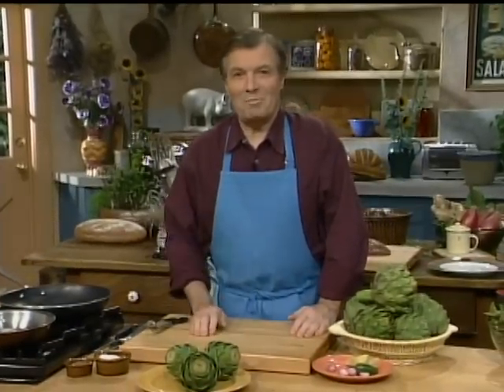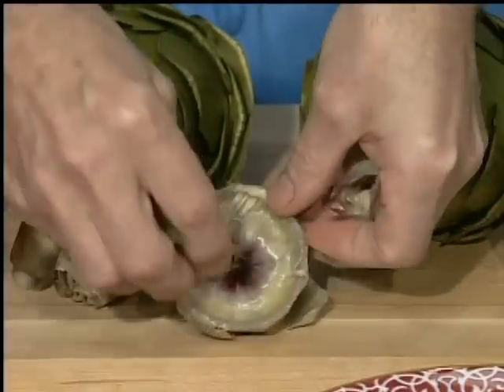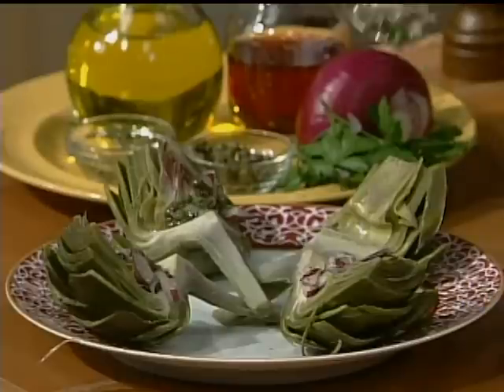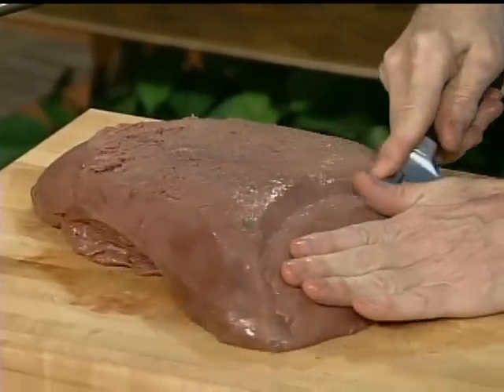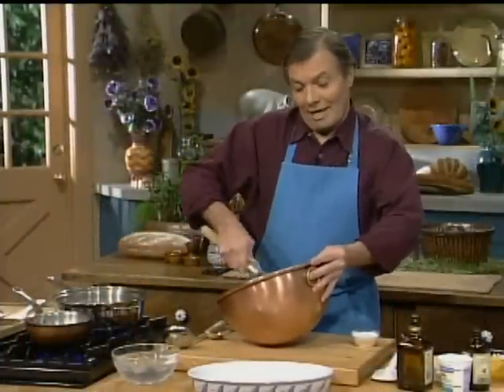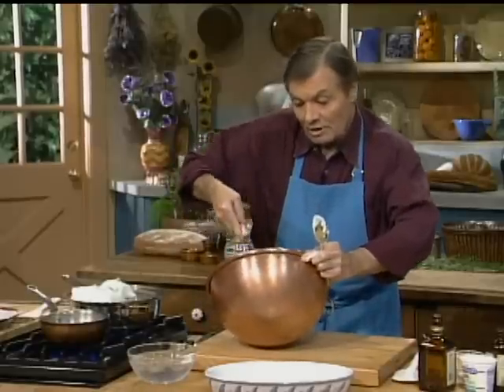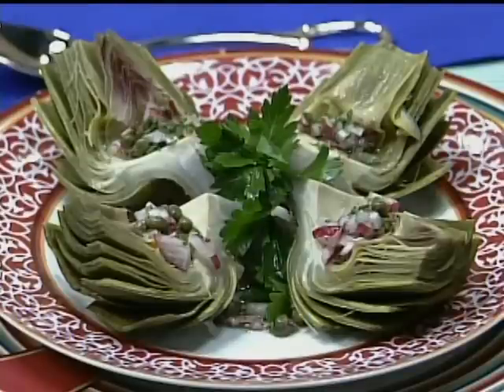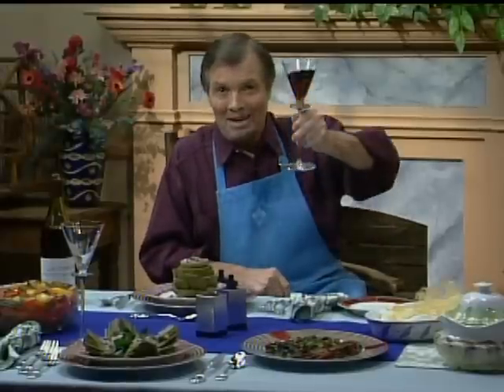Jacques Pépin's Artichoke with Ravigote Sauce | KQED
In this week's episode of Today's Gourmet, Jacques Pépin prepares an elegant and innovative meal, beginning with artichokes with sauce ravigote, a classic acidic French sauce. For the main course, Jacques prepares a tender calf's liver filet served on a bed of sautéed red chard with caper sauce. This episode's dessert is a spectacular oeufs a la neige, a floating island dessert recipe made with egg whites, caramel, and a peach sauce. You know Jacques means business with this dessert, as he lines his kitchen floor with towels and newspaper to demonstrate how to make caramel "angel hair", a fabulous spun sugar technique that will leave your guests "ooh"ing and "aah"ing.

As usual, Jacques shares a plethora of valuable kitchen tips and tricks, including different ways to cut and serve artichoke, why you should mix beeswax in with your caramel, and the benefits of giving liver a chance.

In This Episode:
00:00: Artichoke with sauce ravigote
1:00 How to trim artichokes
5:24 Ravigote sauce recipe
7:05 Sautéed Swiss chard recipe
9:29 Calf's liver sautéed with caper sauce.
14:18 Oeufs a la neige dessert recipe
18:36 How to make angel hair spun sugar.

Season 3, Episode 310, 1994. Townhouse Chic